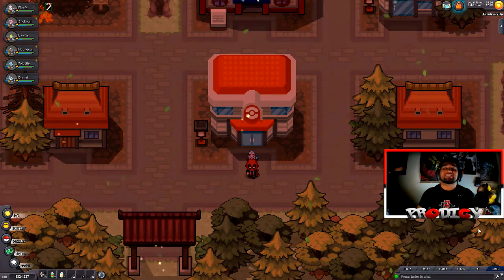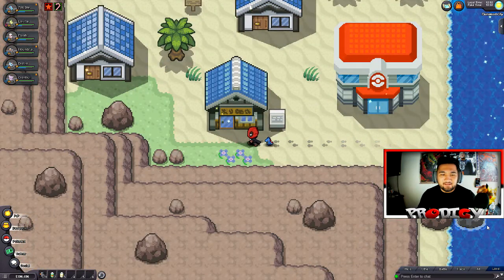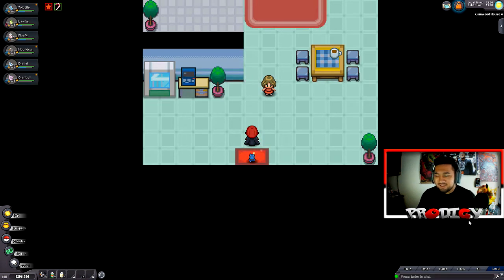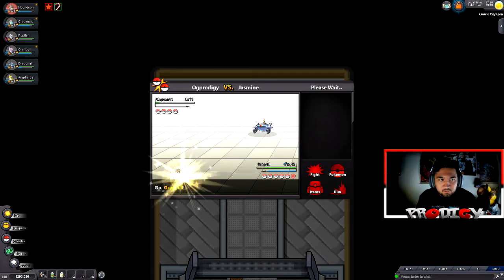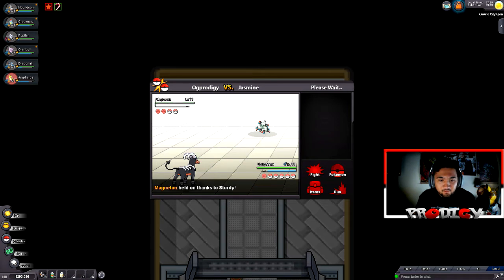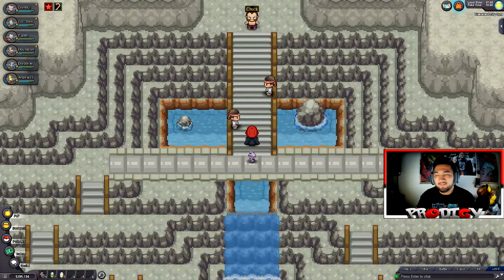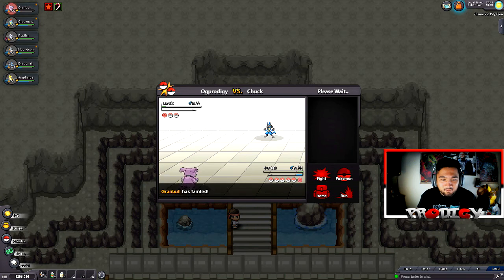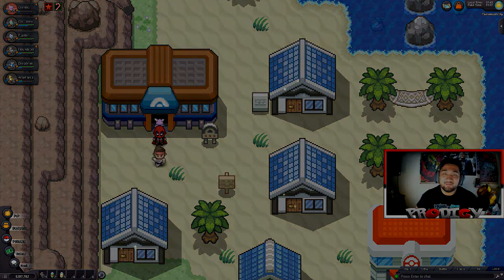& WE BACK- Pokemon Revolution Online Pt. 14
BACK AGAIN
In episode 14 we save ALL THE SAILORS that dock in Olivine City by curing poor Amphy..
After acquiring the secret potion & battling Jasmine, Chuck & I have a lift-off in the Cianwood City Gym!!

Intro done by the talented Animated Chaos!